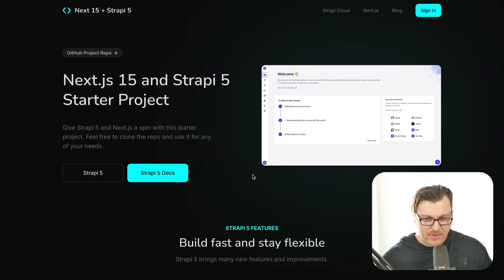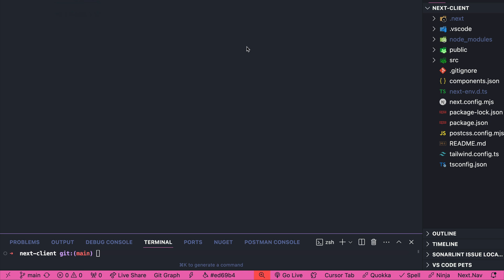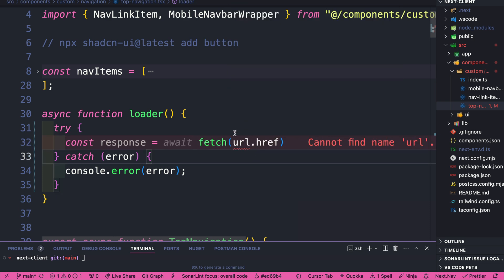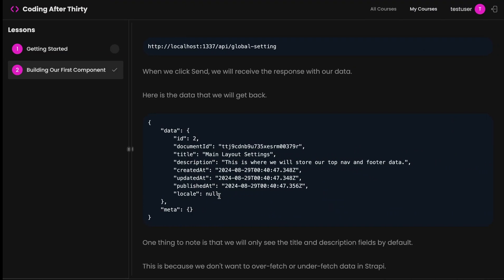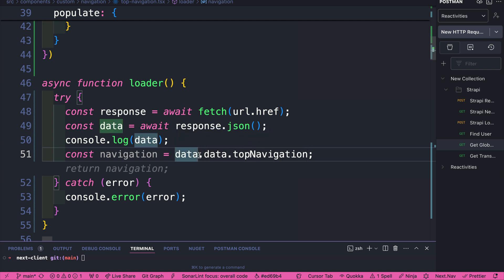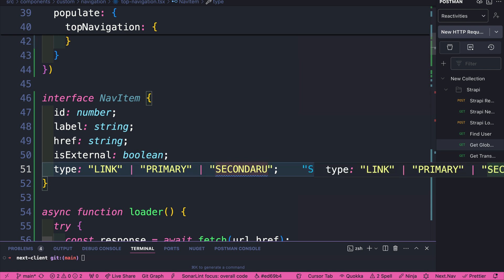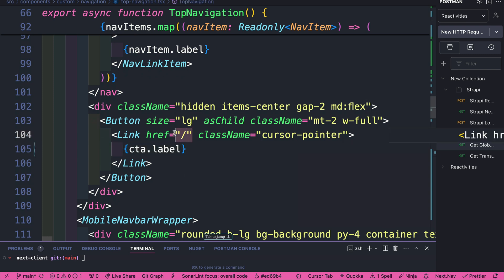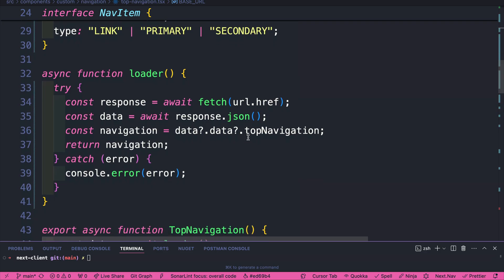Next.js Crash Course 2024 Part 3: Data Fetching In Next.js using React Server Components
Data Fetching in Next.js using React Server Components. Course notes

Let's continue our journey into learning Next.js in this crash course series. Our goal is to build a full website to learn all the Next 15 basics and develop a foundation before building more complex projects.

This video will cover data fetching in Next.js using server react components.

We'll start by fetching data for our top navigation from an API and then dive into more advanced topics like implementing a blog section with filtering, search, pagination, and user authentication using both email/password and social providers in future videos.

Topics Covered:
- Basics of fetching data in Next.js 15
- Setting up dynamic navigation using API data
- Using Strapi as a headless CMS for efficient API management